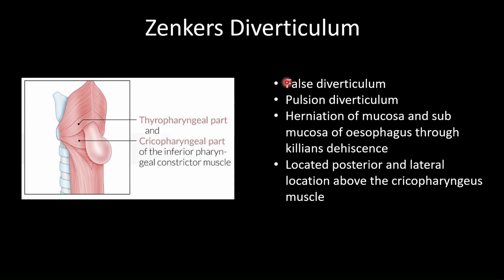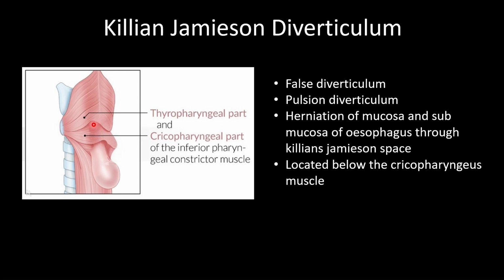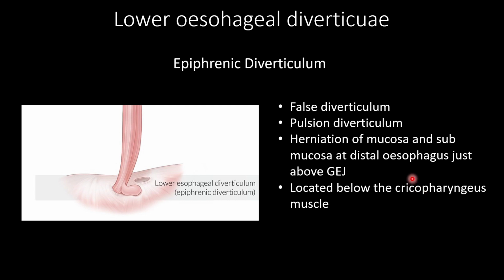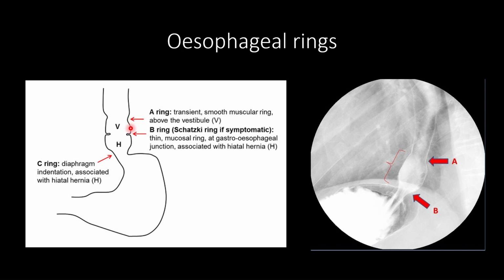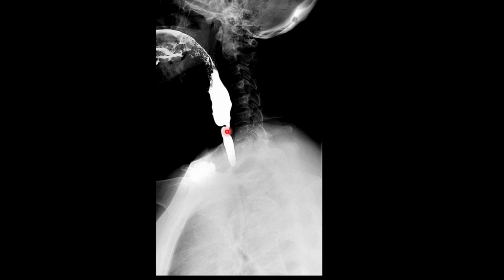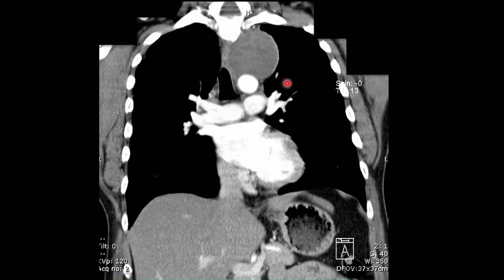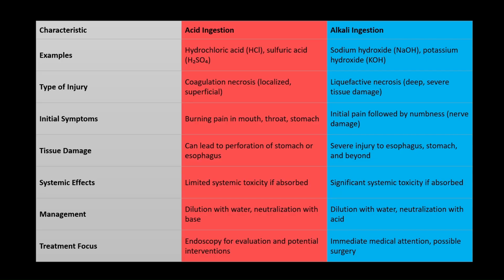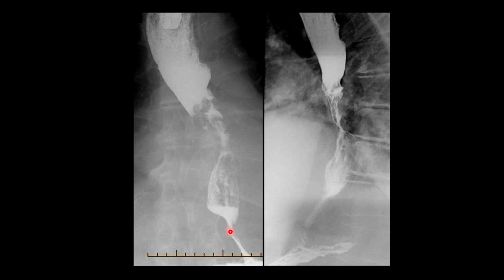Oesophageal pathologies - Other causes of dysphagia.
In the series on oesophageal pathologies, in this video we are going to talk about diverticulae, webs, rings and caustic oesophageal injuries